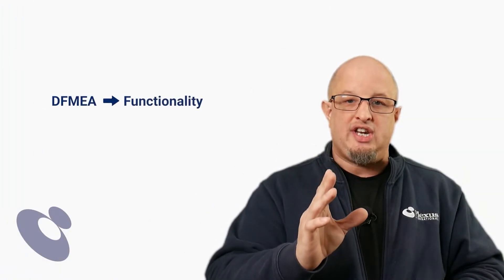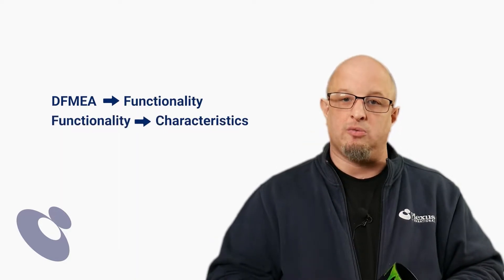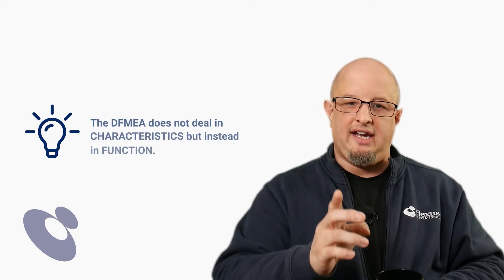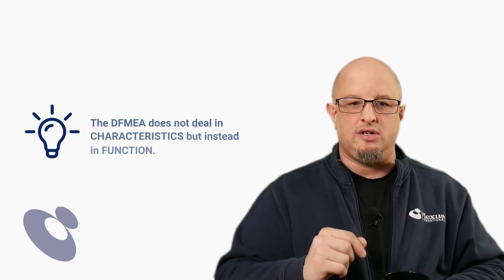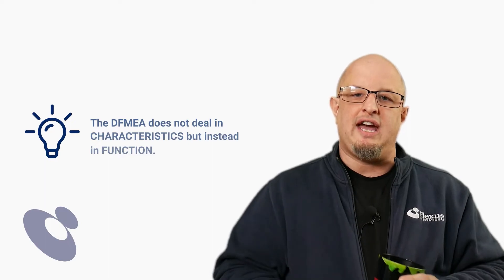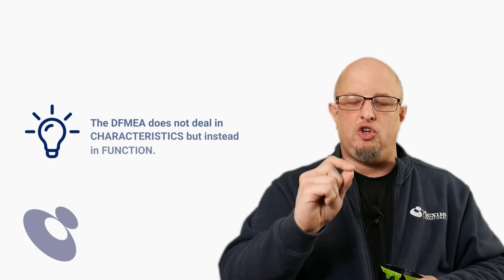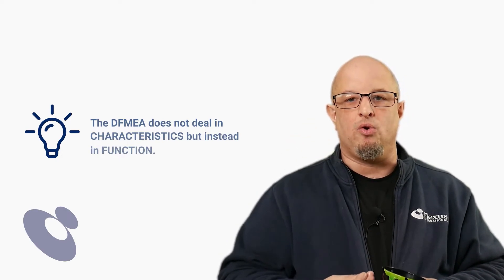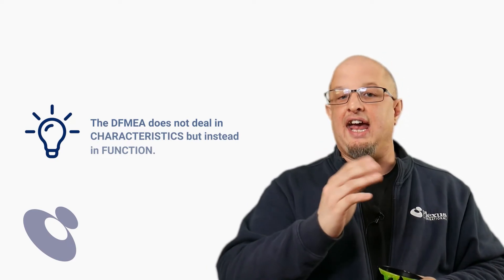How Does the DFMEA Influence Special Characteristics | Plexus International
Join master trainer Jeremy Hazel and learn about how the Design FMEA and Special Characteristics interact. The DFMEA documents functionality only. Therefore, the question must be asked—How does the DFMEA Influence Special Characteristics? Discover this and more with this video and other resources regarding special characteristics on our